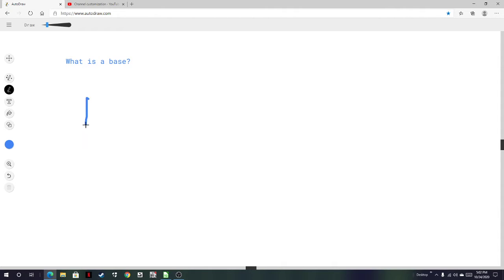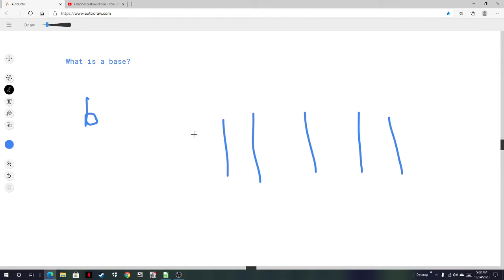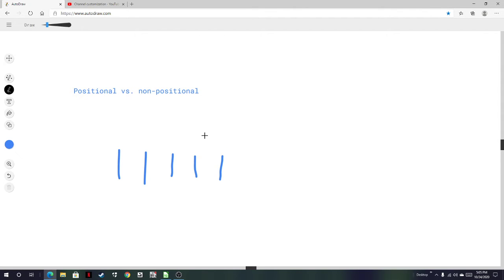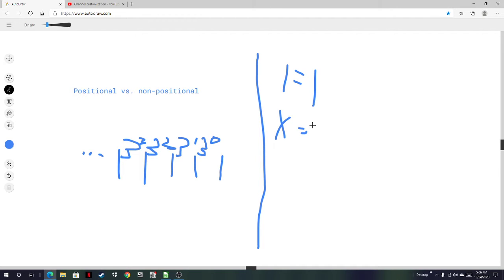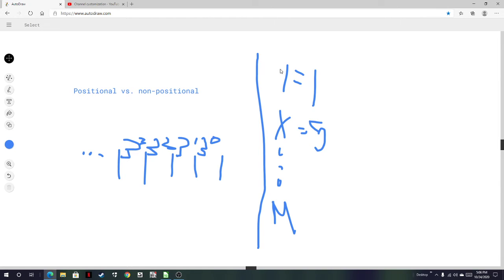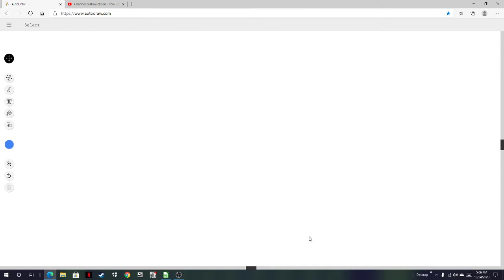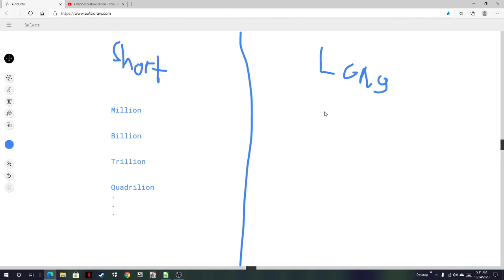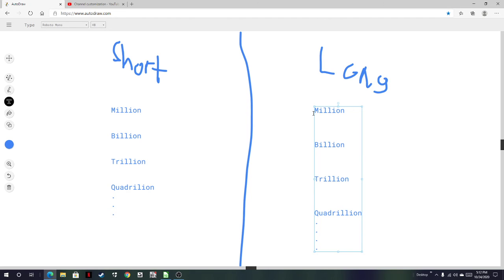Base things + Announcement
yaaaaaaeeeey